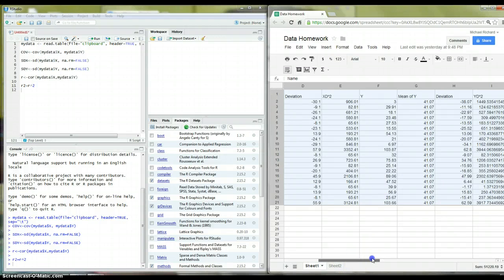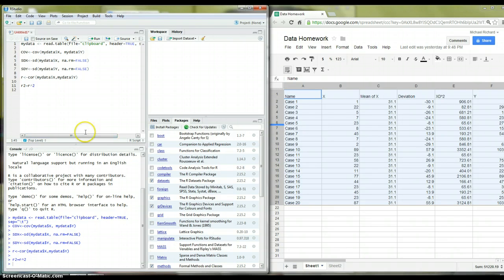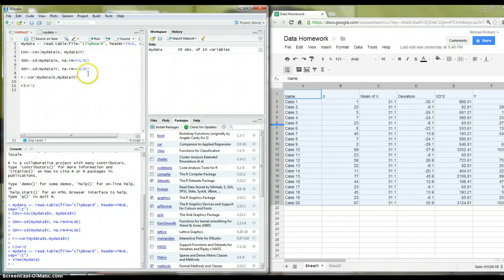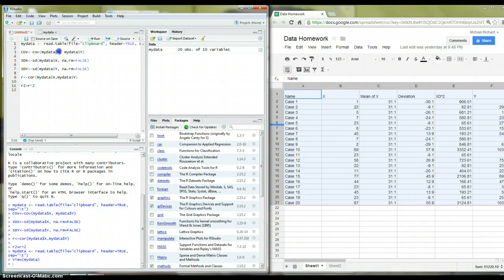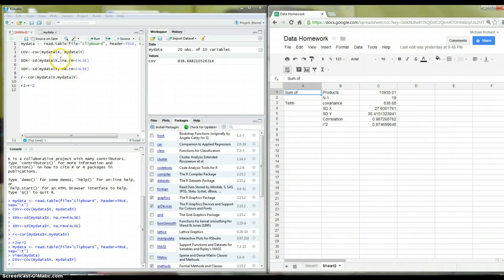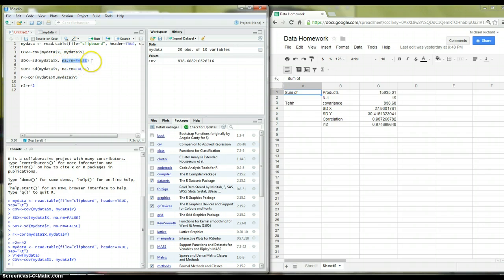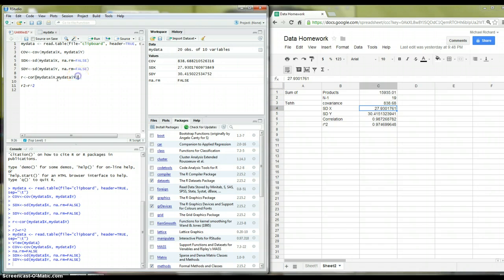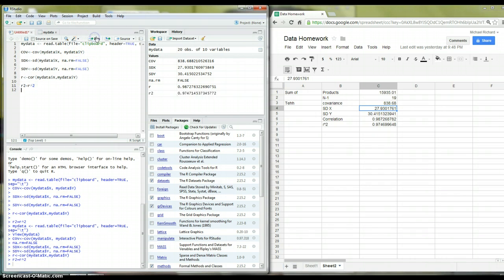Calculating covariance, standard deviation, and correlation in R